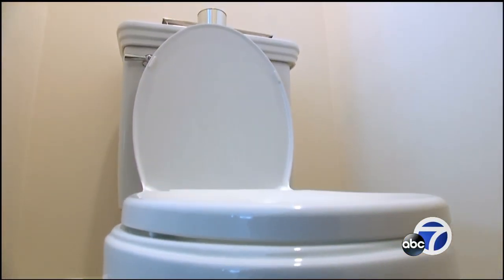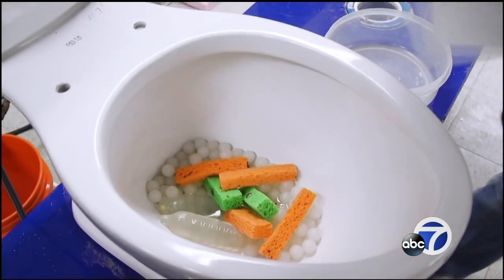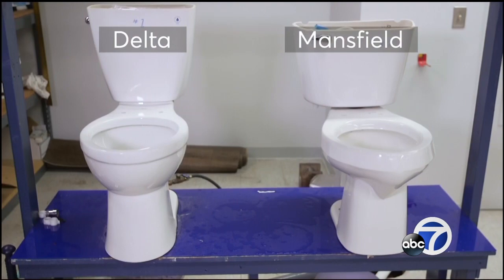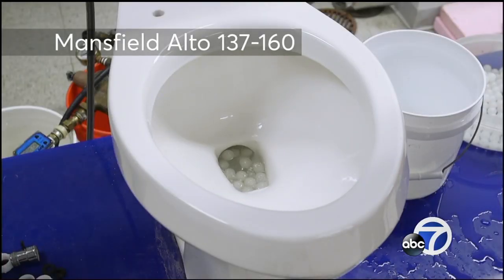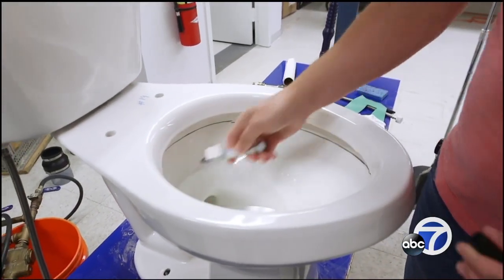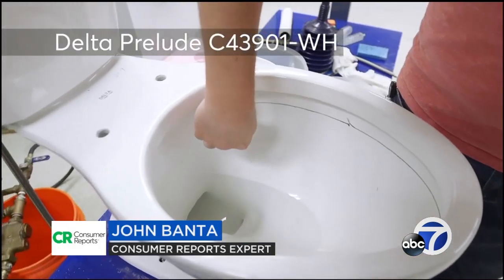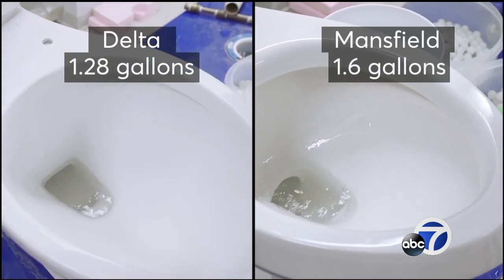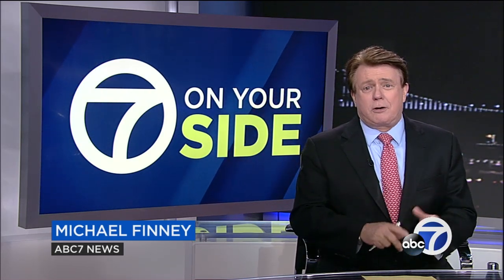7 On Your Side, Consumer Reports help choose best toilets for your home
When you make changes to your bathroom, the toilet is an important part of the equation. What is there to consider? The shape and style, right? And whether it will fit the right distance from the wall.